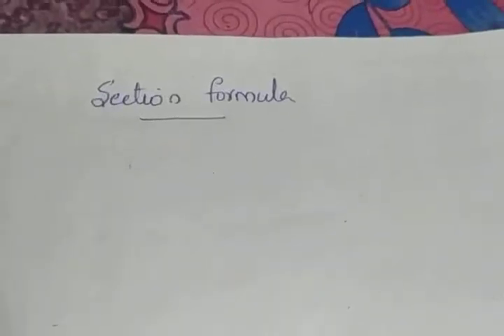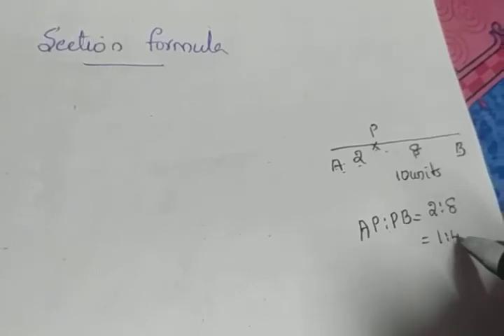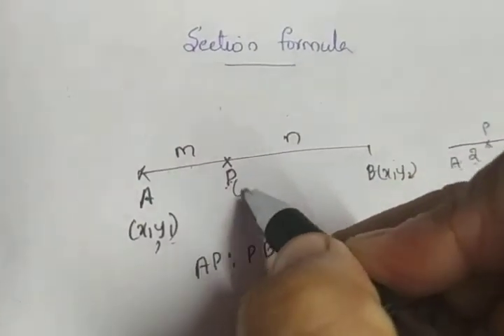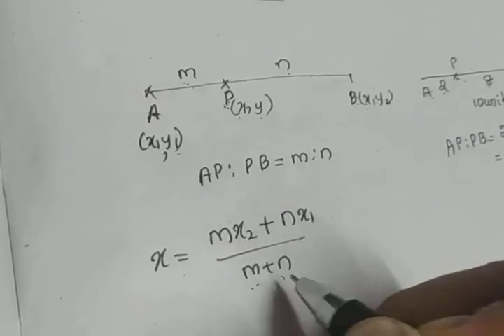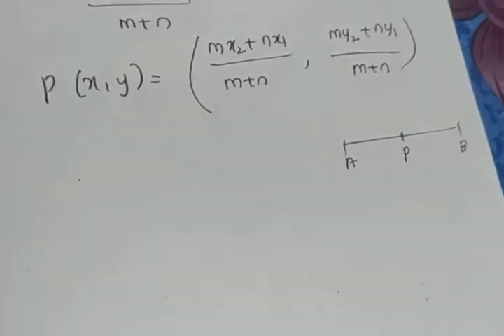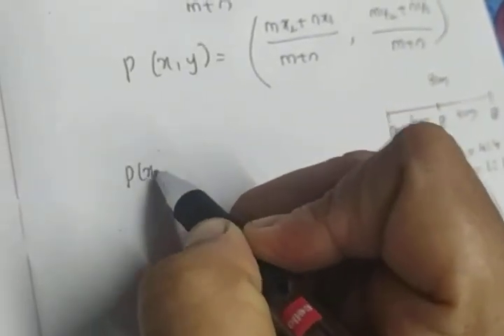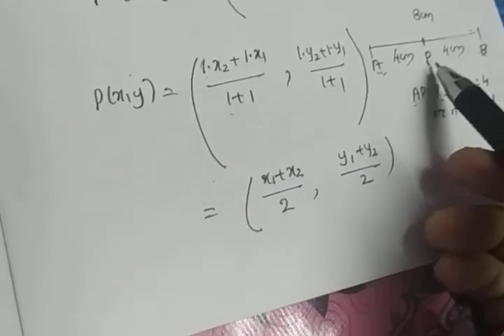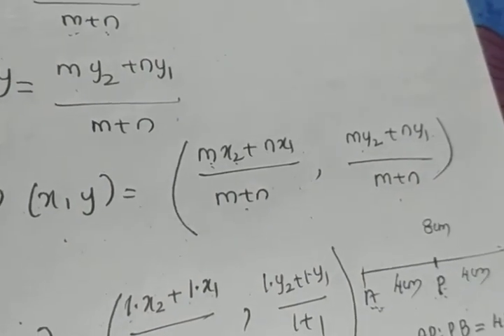Cbse X Maths Coordinate Geometry (part 16)